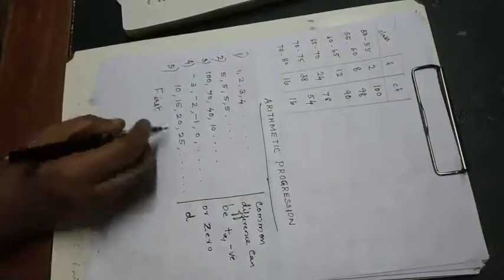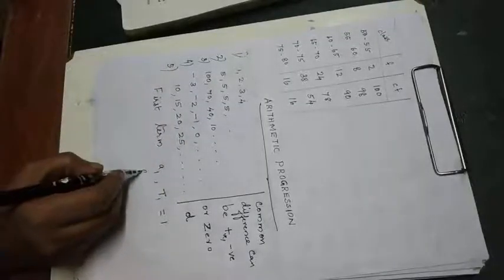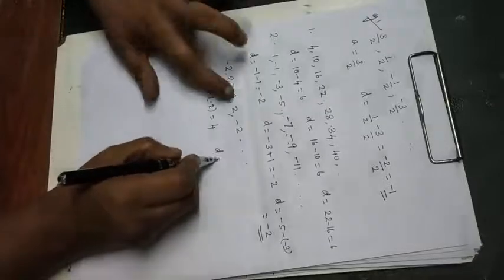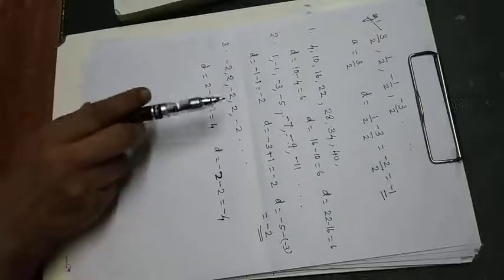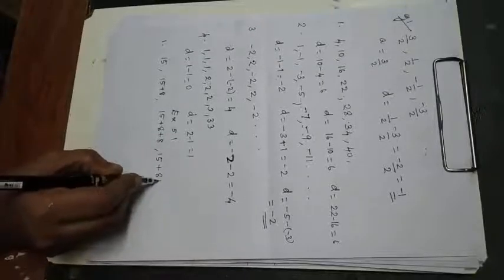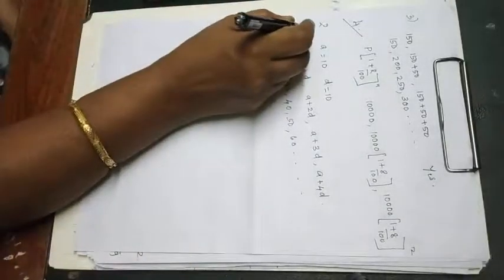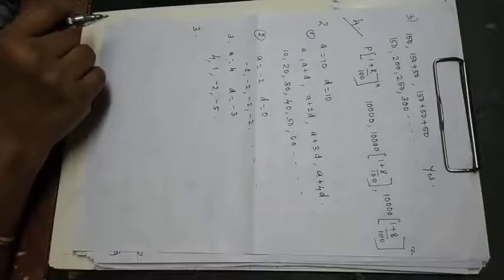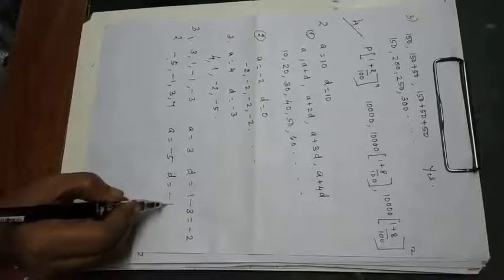Maths Std 10 Chapter 5 Arithmetic Progressions. Part 1